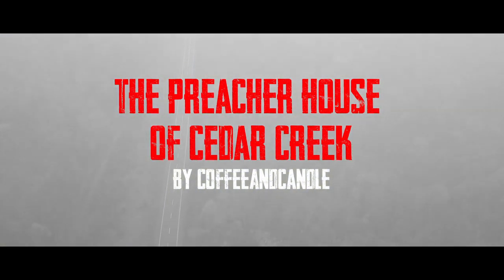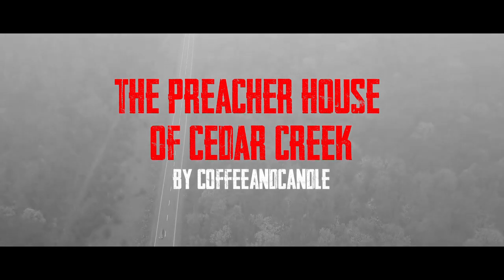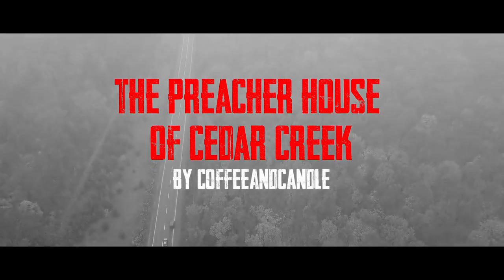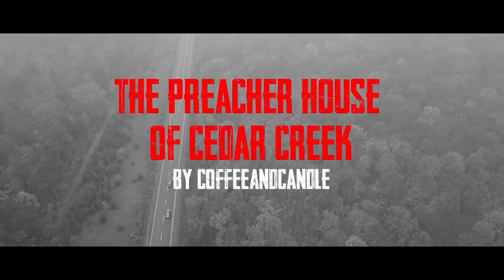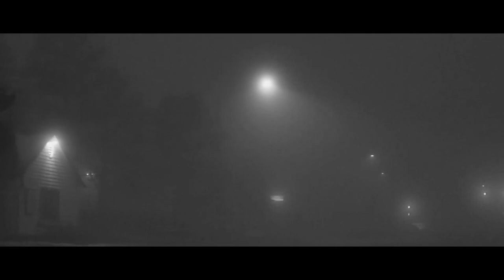The Preacher House of Cedar Creek | Creepypasta | Horror Story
The gas station grew from the mist as I approached...

ARTIST:
►Horror Story Thumbnail Art:
Ivan Stan

by LighthouseHorror
Licence